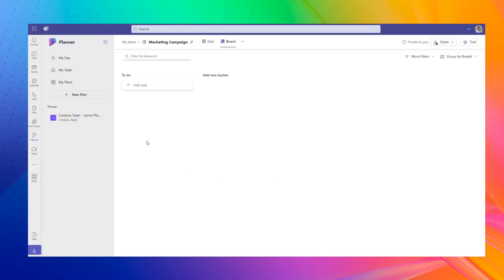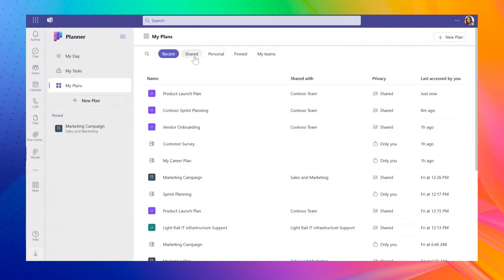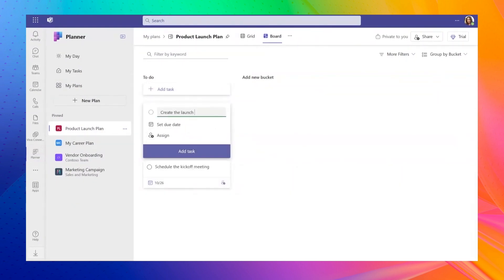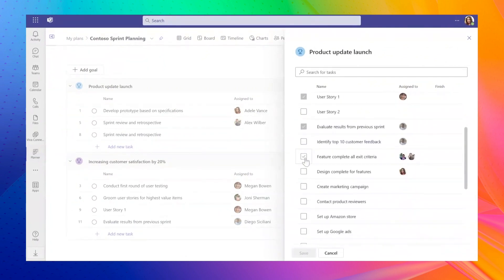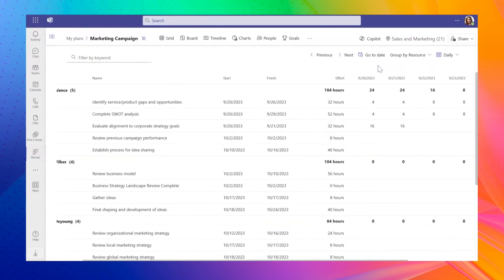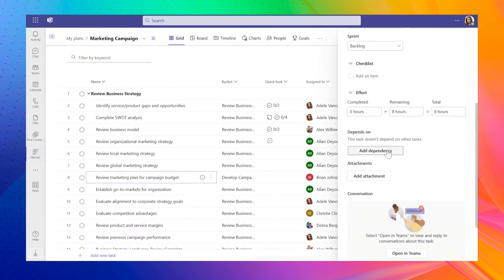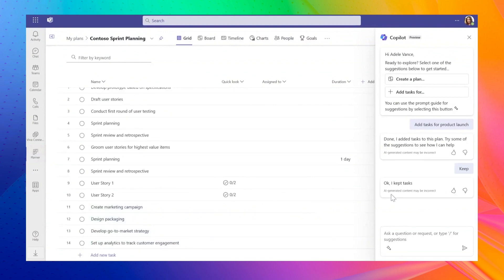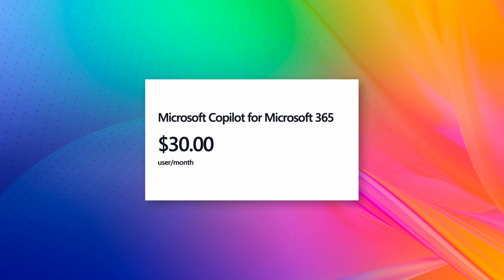New features for Microsoft Planner | Planner Premium | Microsoft To Do & Project | Update for 2024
The new Microsoft Planner, expected to be released in 2024, offers updated planning efficiency capabilities by integrating with Microsoft To Do and Project for the Web. This update includes easier management of plans, and Planner has been enhanced with Microsoft Copilot capabilities.